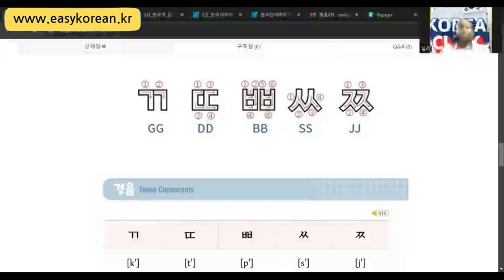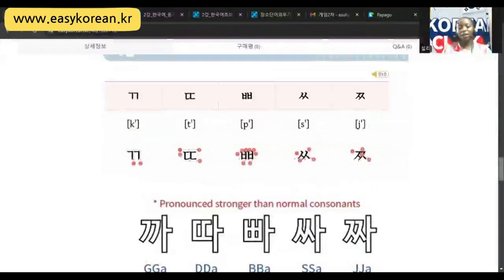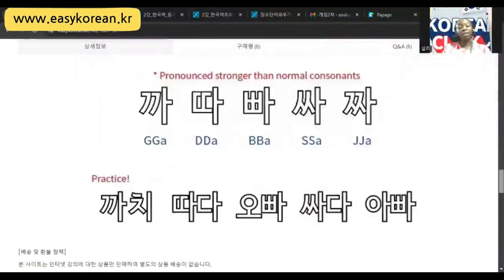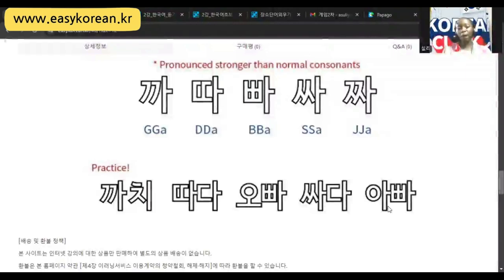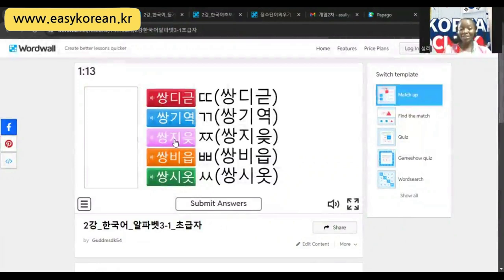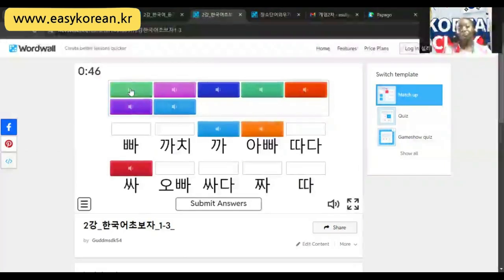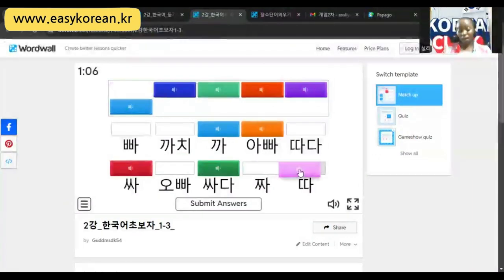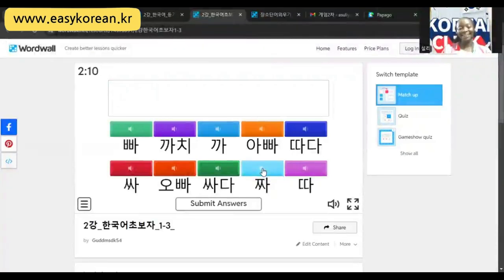[2강] Read the Korean alphabet with Sulli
Korean Click is an educational institute that provides easy and fun Korean speaking training to foreigners around the world. If you have had a hard time learning Korean, Korean Click will help you.